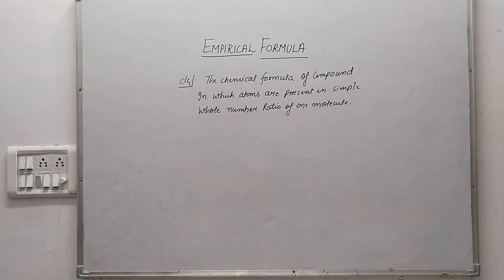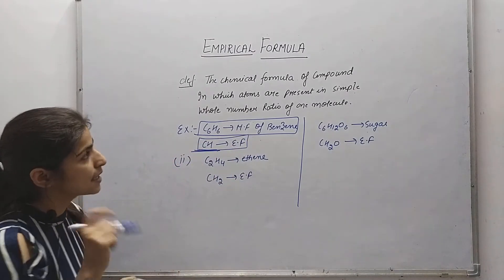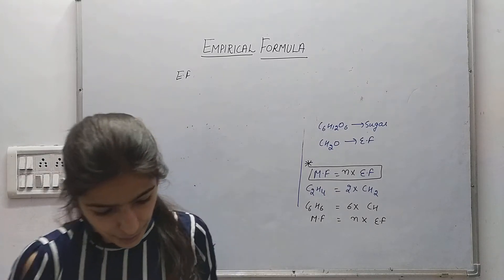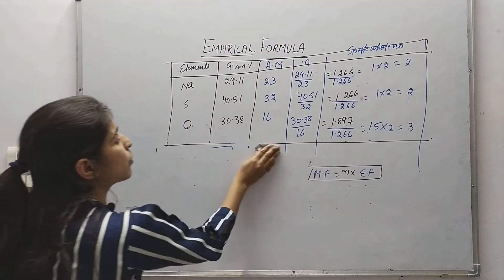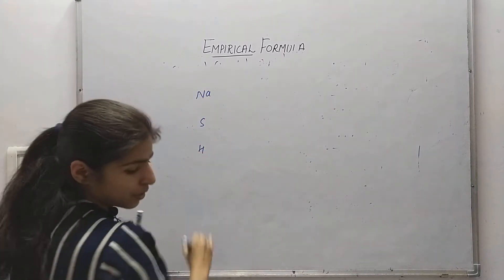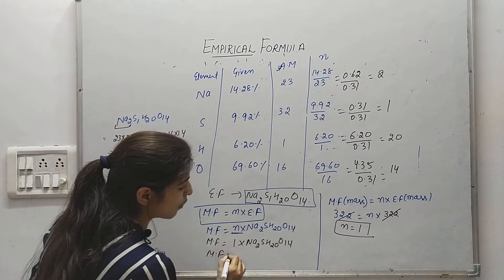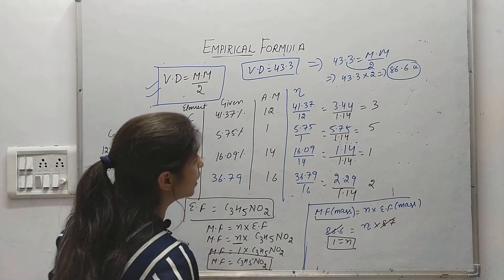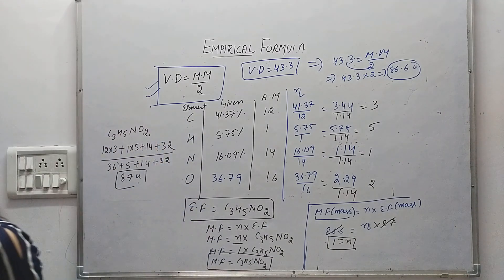EMPIRICAL FORMULA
Numericals based on Empirical Formula // IIT- JEE, NEET, NDA, NCERT, BOARDS, CLASS: 11TH // ABHYAAS ACADEMY // By MANISHA MAM